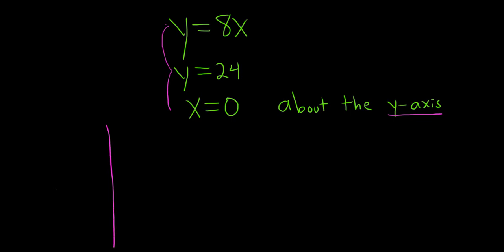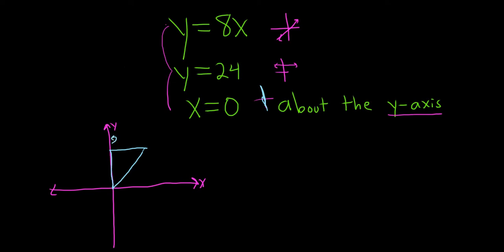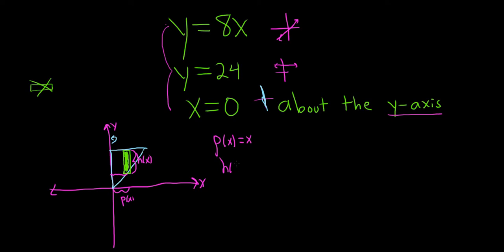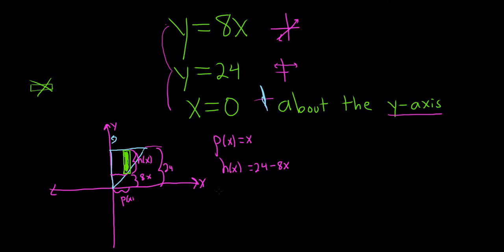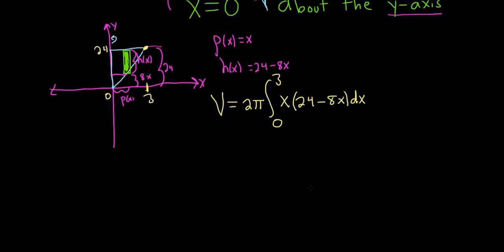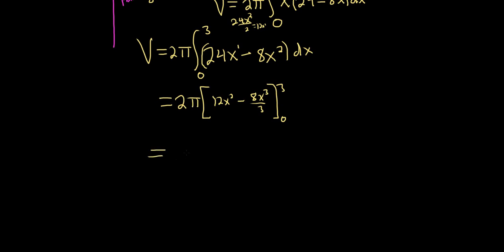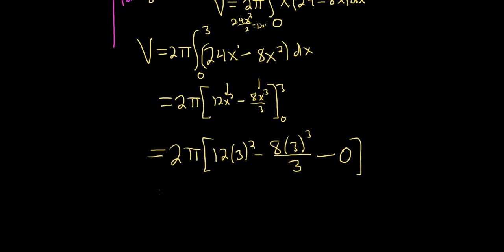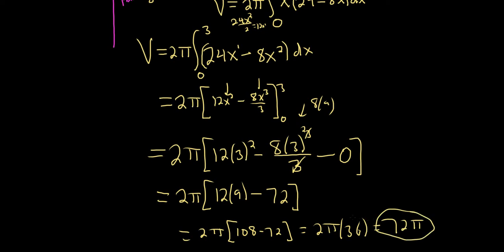Volume with Shell Method y = 8x, y = 24, x = 0 about the y-axis